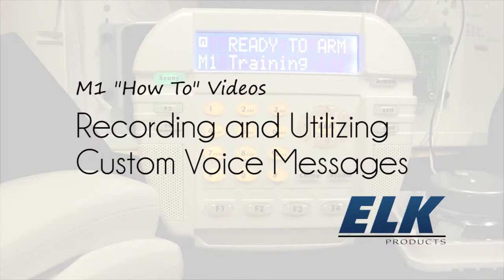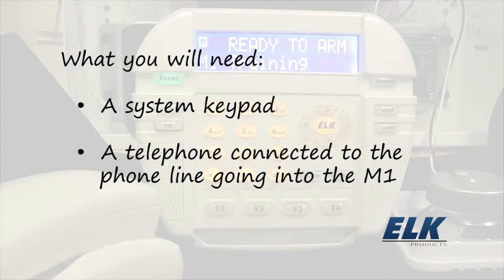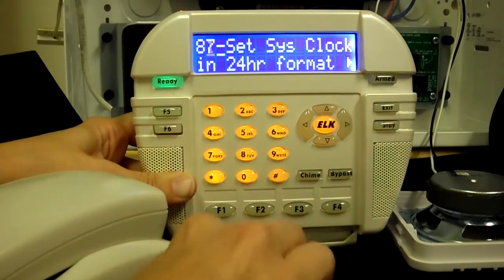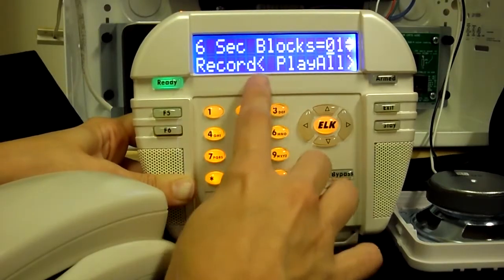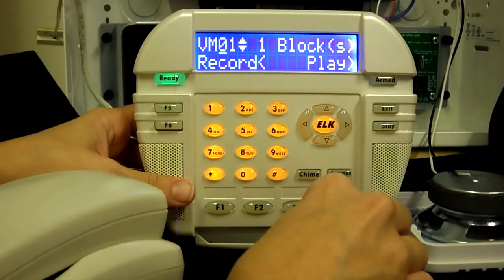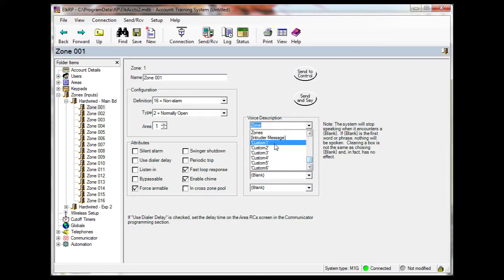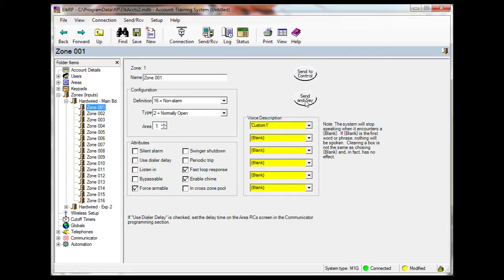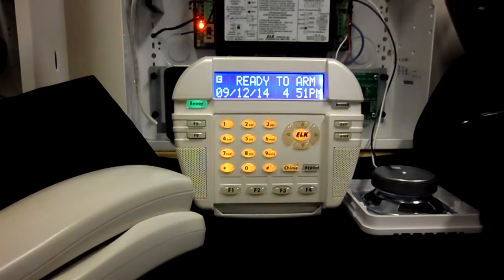How to Record Custom Messages in the M1Gold Control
This video will teach you how to create custom voice recordings in the M1 Gold and incorporate them into voice descriptions in programming.  This is helpful if a desired word is not part of the existing vocabulary or you wish to personalize the system with the name of a person, company, etc.